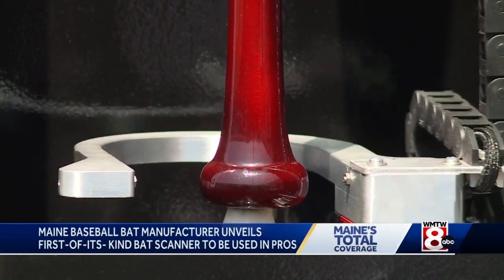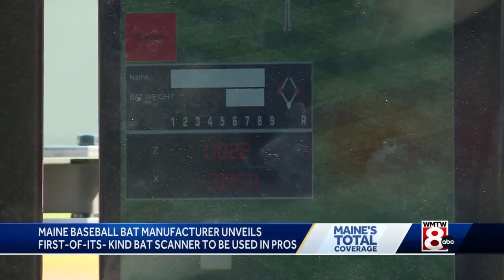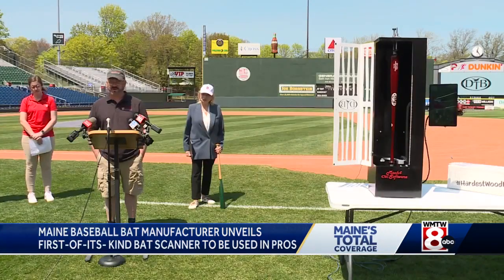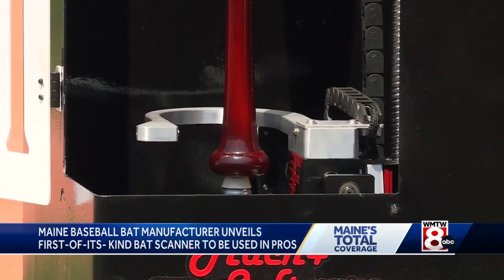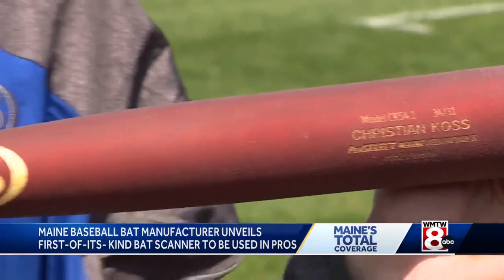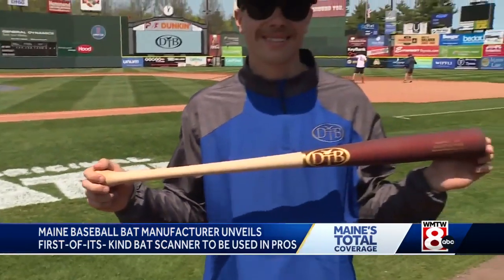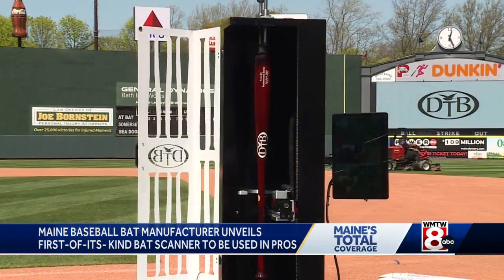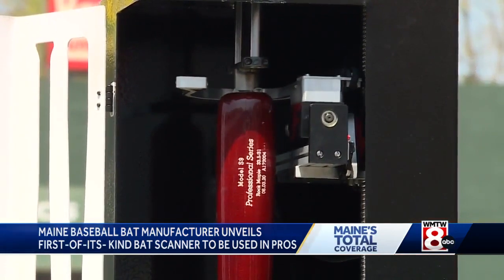dove tail bats unveils new bat scanner